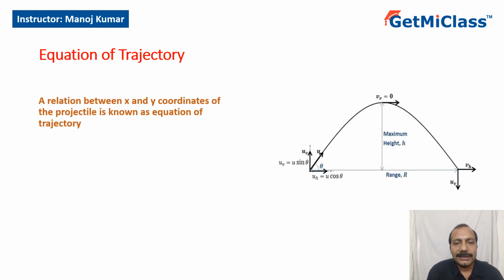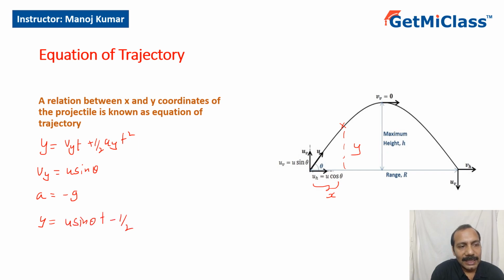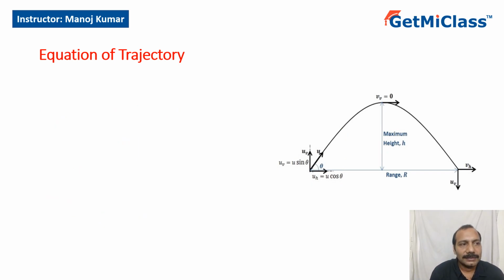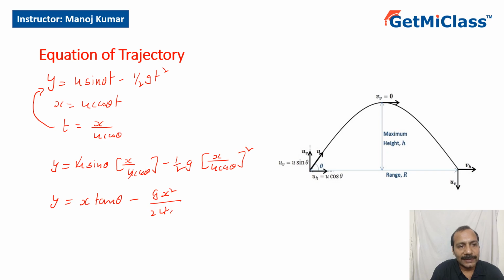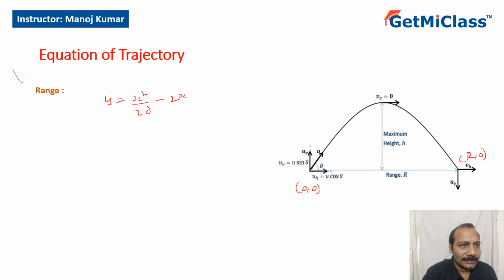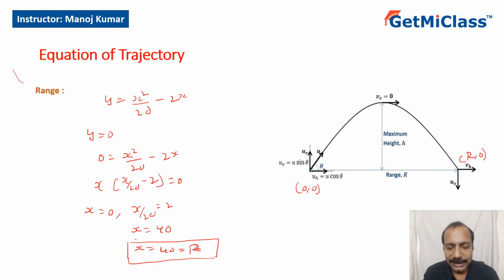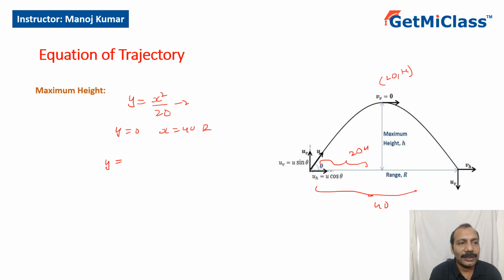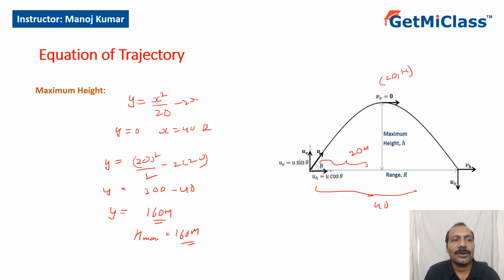Equation of trajectory.mp4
KCET 11th Physics - Equation of trajectory